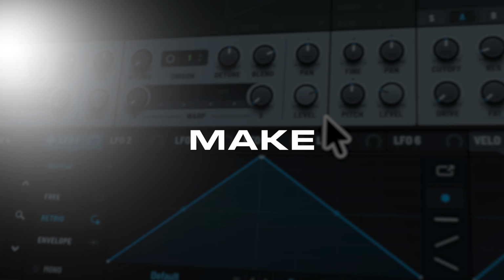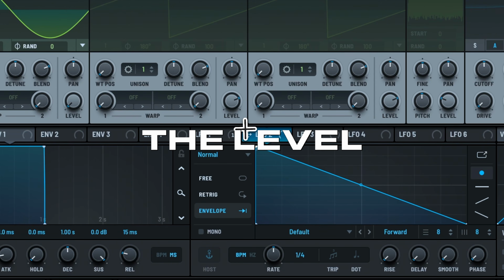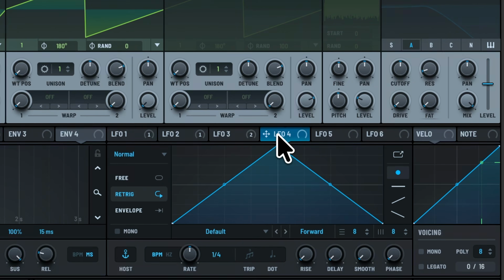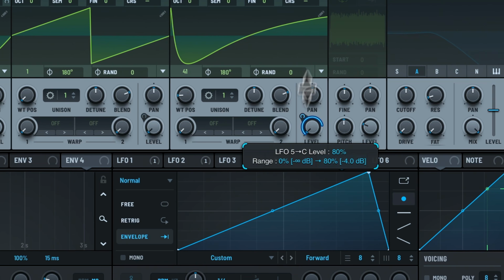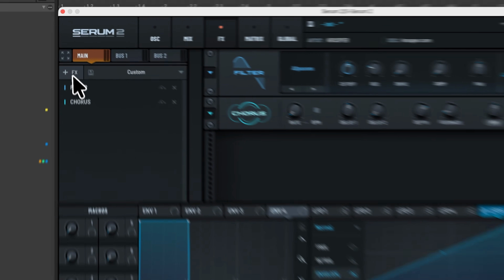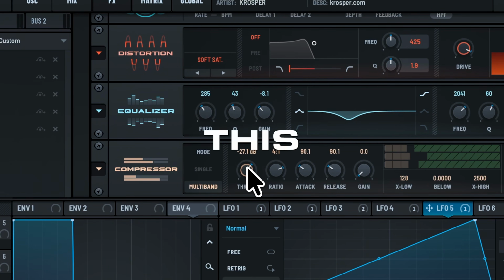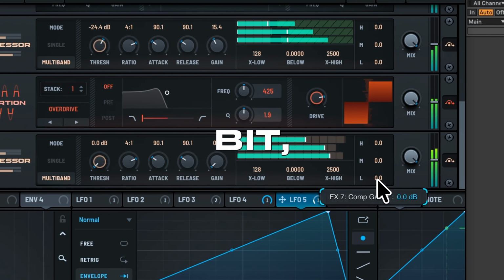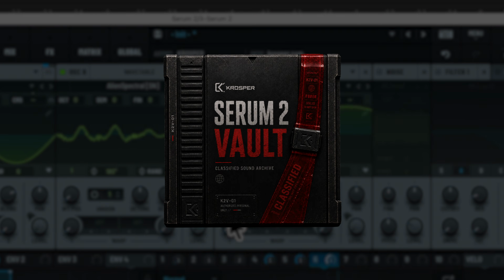How To Make Aggressive Frenchcore Kicks in Serum 2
Learn how to make aggressive Frenchcore kicks from scratch inside Serum 2.

In this tutorial, I’ll show you how to build a hard-hitting Frenchcore kick using pitch envelopes, tail shaping, oscillator layering, distortion, saturation, multiband compression, EQ control, soft clipping and mono low-end control.

This is the same sound design approach behind the KROSPER Serum 2 Vault: aggressive sounds built for hard techno, Frenchcore, industrial kicks, screeches and high-impact drops.

In this video:

* How to create a Frenchcore kick inside Serum 2
* How to shape the pitch envelope
* How to design the tail and low-end movement
* How to use oscillator layering for aggression
* How to control distortion, saturation and clipping
* How to keep the low-end mono and clean
* How to make the kick hit harder inside the drop

This tutorial is part of the KROSPER Hard Music Ecosystem, built for hard techno, Frenchcore, hardcore, rawstyle, uptempo, industrial and everything in between.